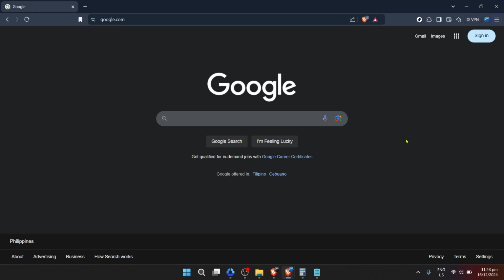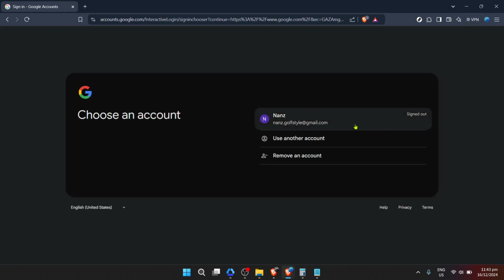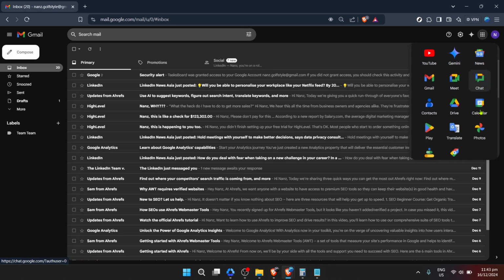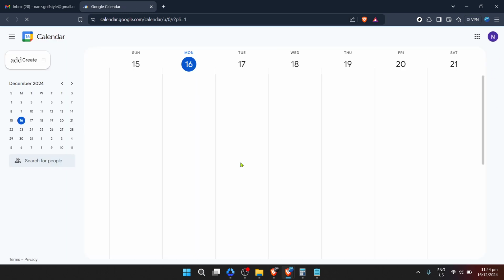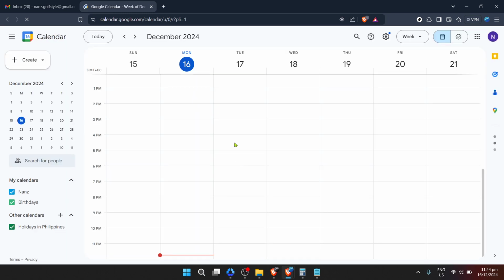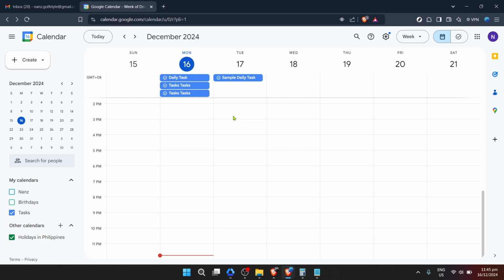How to Remove Google Tasks From Calendar (Full 2024 Guide)